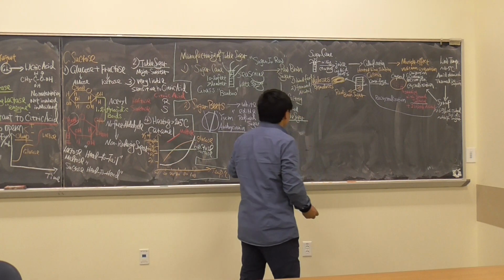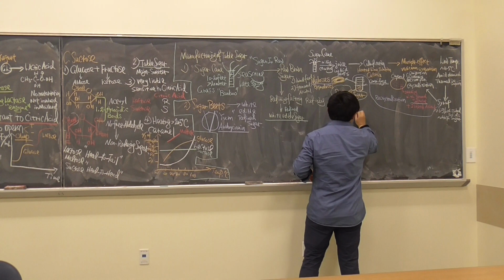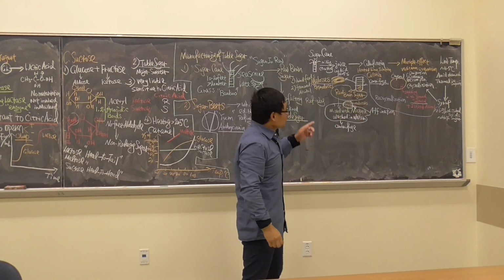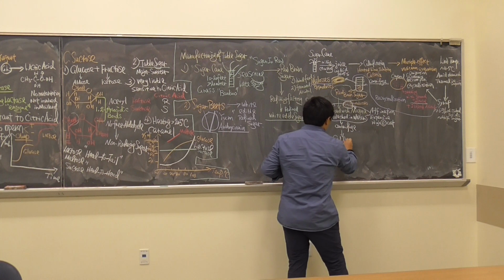FDST 450 Food Chemistry Lecture 21 Disaccharide and sugar manufacturing-2